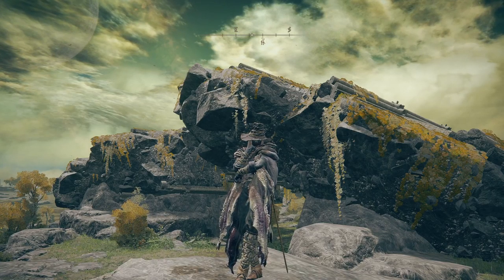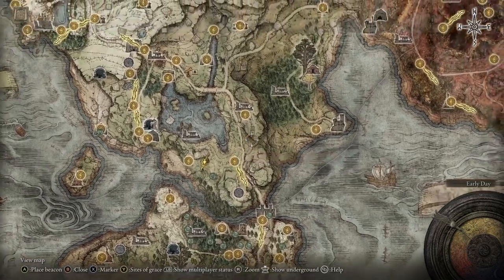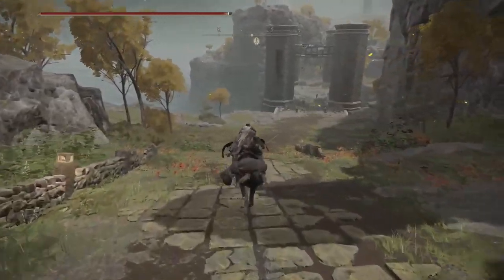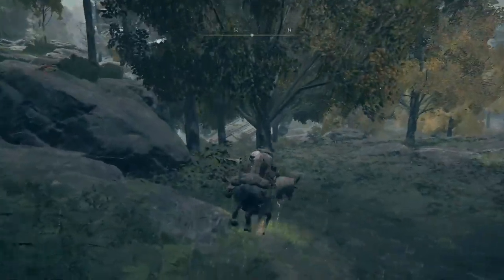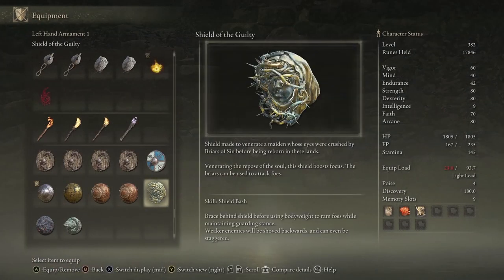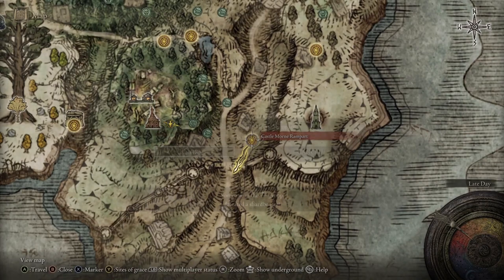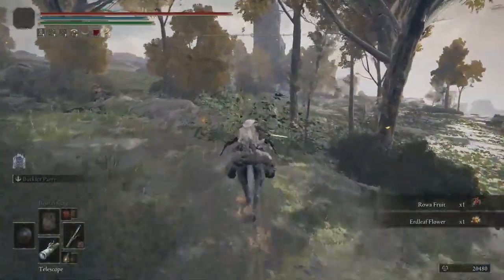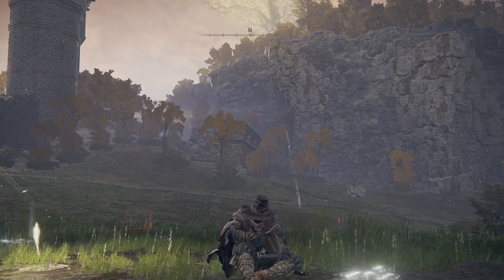Traveler's Guide (Part 1)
Traveling and exploration of the lands between, pointing out important lore and interesting facts.